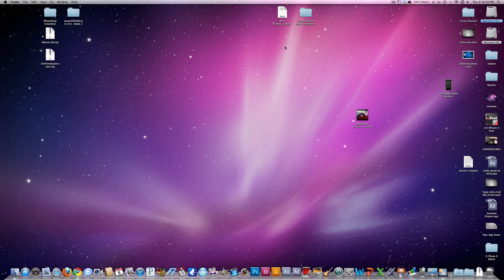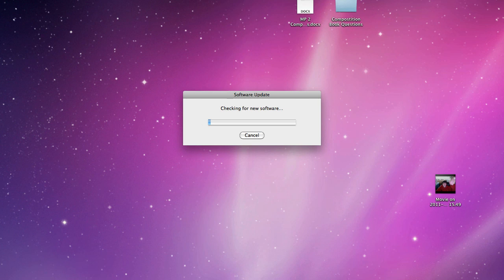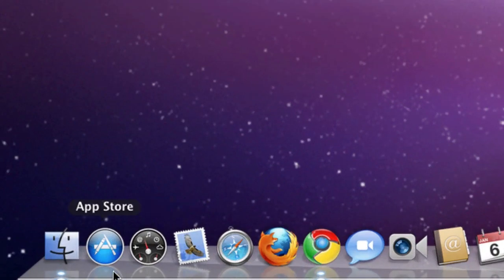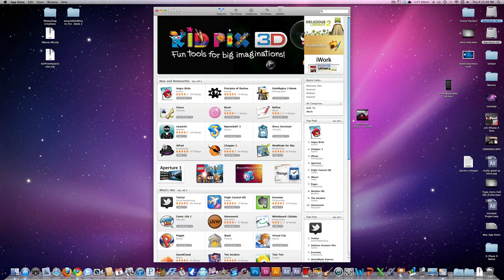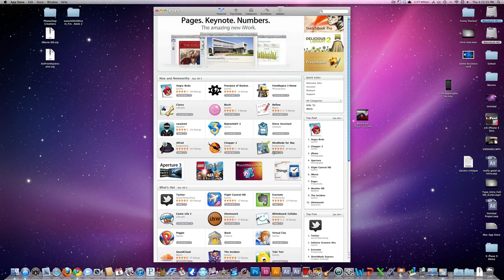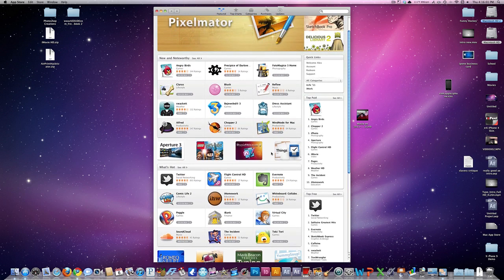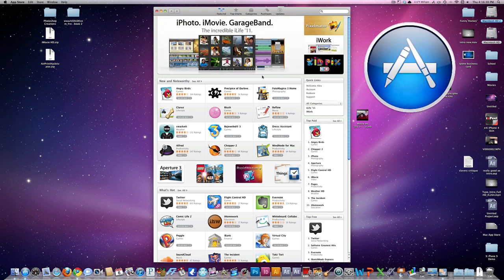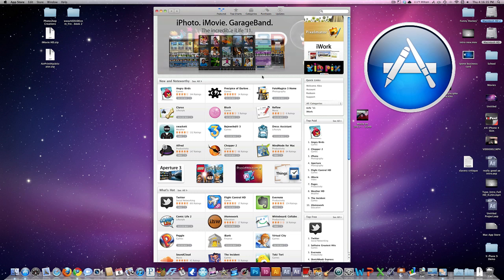The Mac App Store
Today I show you how to download the Mac App Store, and give you a brief overview of it's software.